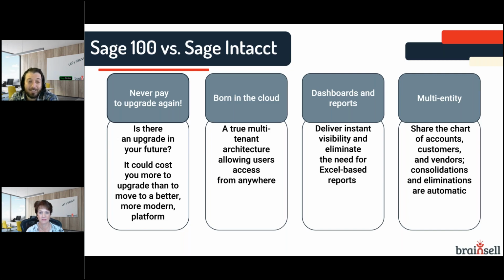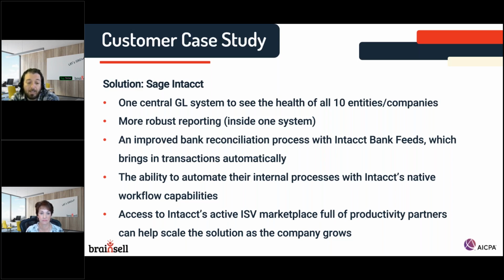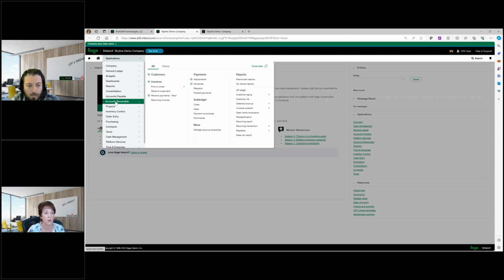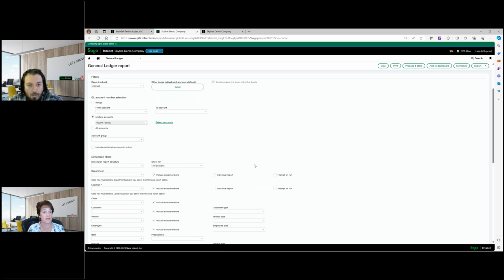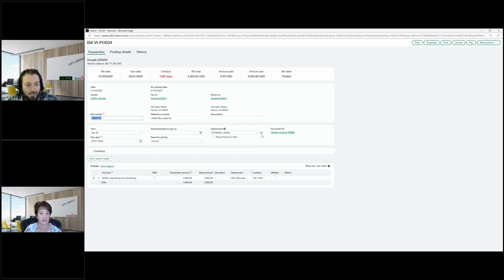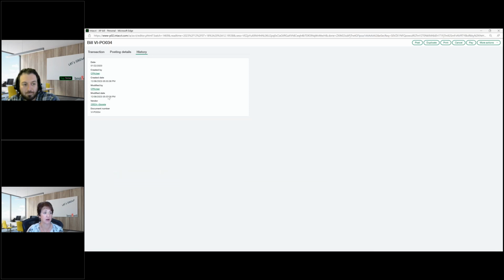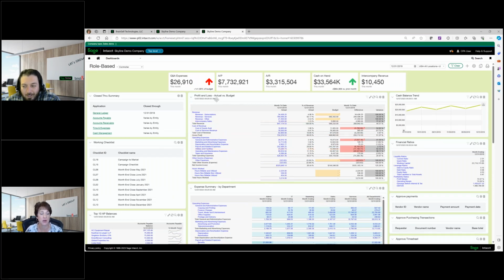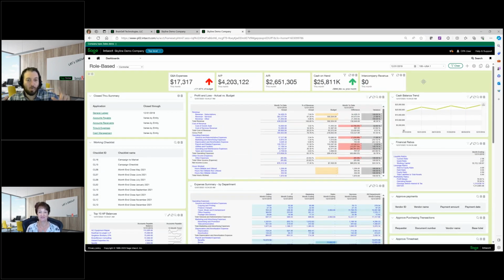On-Demand: Sage 100 vs. Sage Intacct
In this on-demand webinar BrainSell's Sage experts dive into how to perform the everyday painful tasks of Sage 100 in Sage Intacct. This on-demand webinar includes:

- User-defined dashboards
- Custom financial reports – with drill-down!
- Dimensional accounting
- Multi-entity management
- and more!

Want to learn more about Sage Intacct?